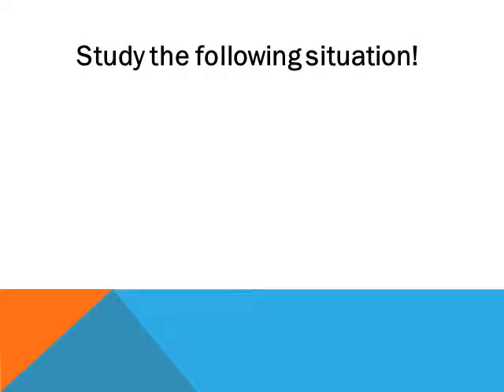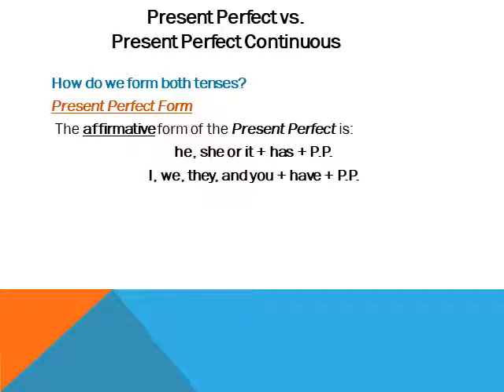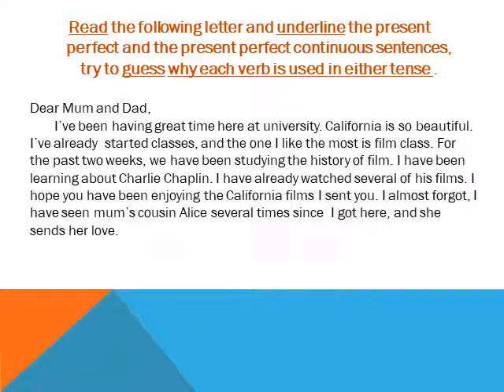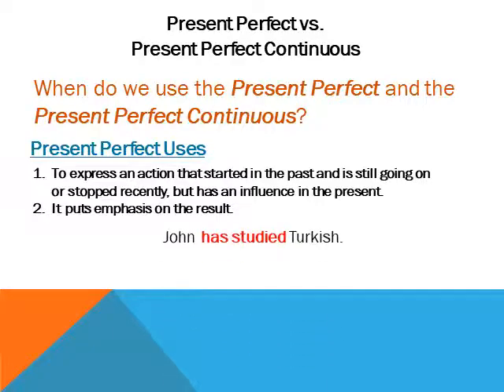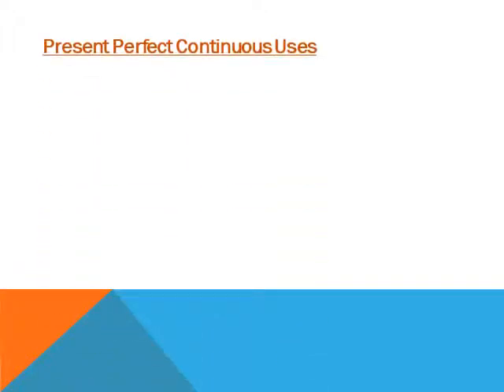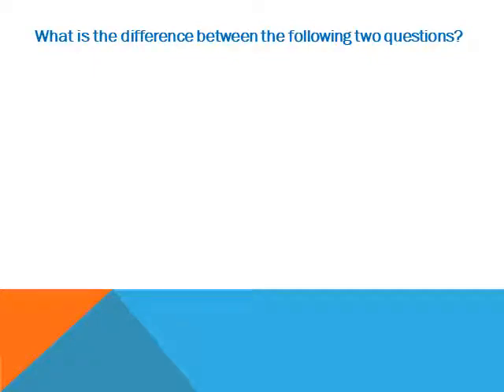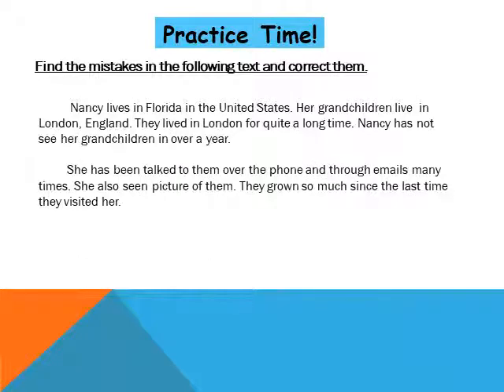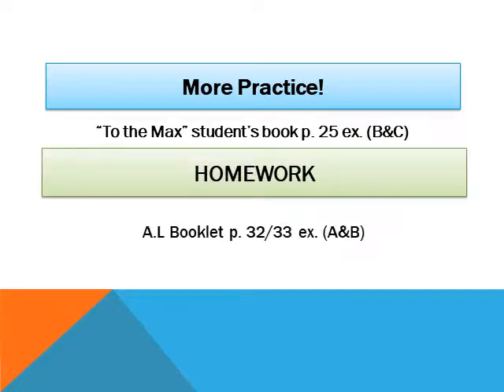S1 Present Tenses part two Present Perfect vs Present Continuous ppt video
English Grammar - Present Perfect vs. Present Perfect continuous ..  Present Tenses in English